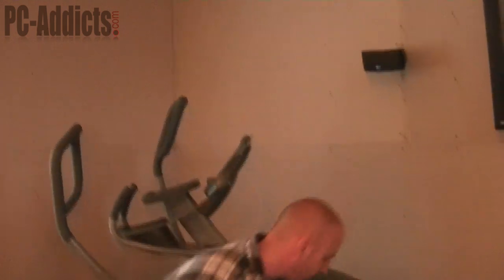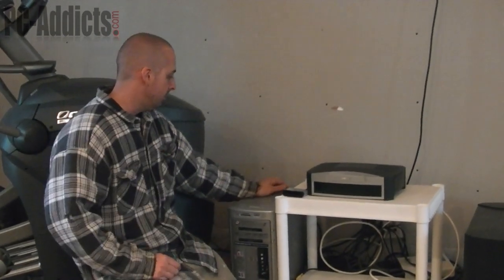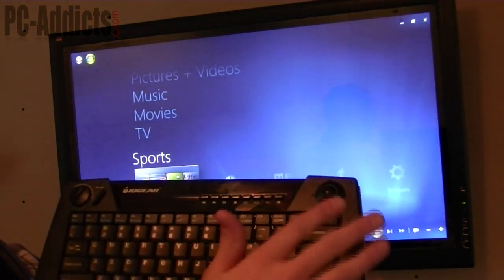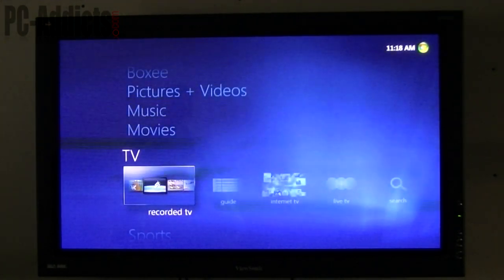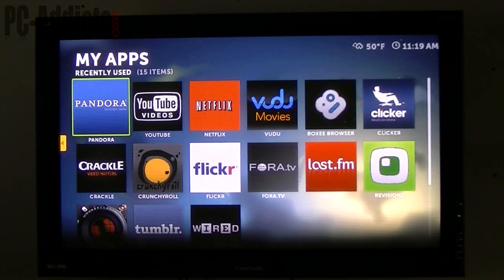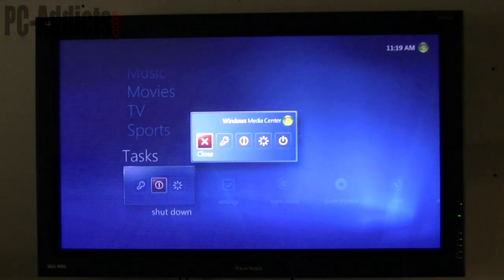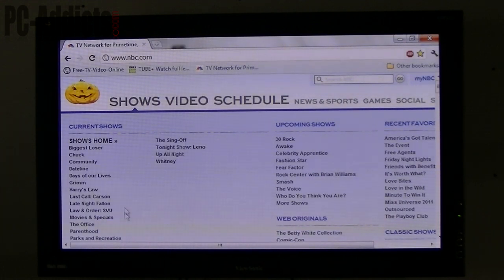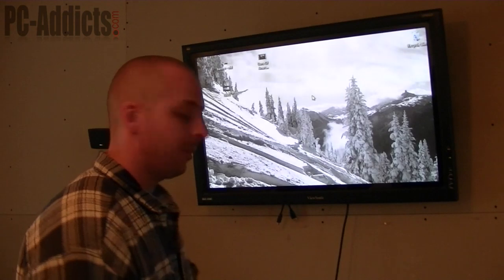OTA Free TV | Our HTPC Setup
Moved from cable to free TV! No desire to switch back to dish or cable. This is a follow-up video to my 1st OTA (free antenna TV) video which can be found

Media Center Specs:
Windows 7 64bit, 2GB ram, Windows Media Center HTPC with OTA (over the air) free TV. Also including Netflix, Boxee, etc...